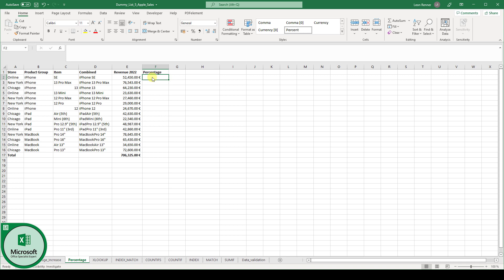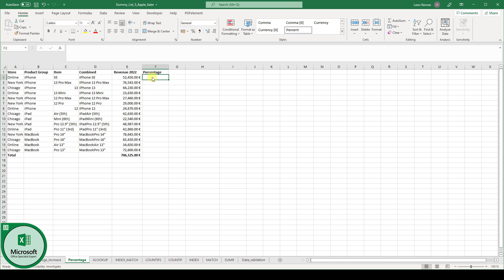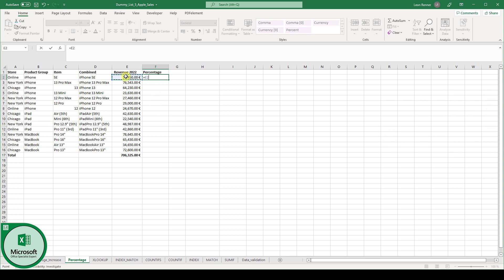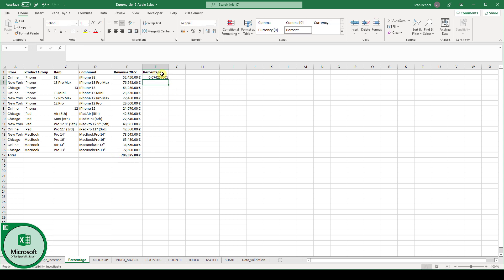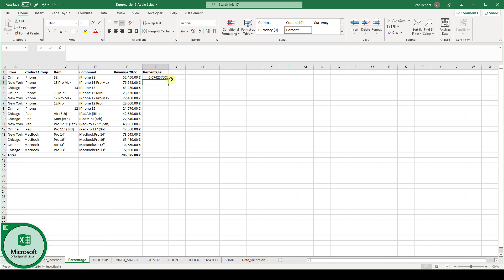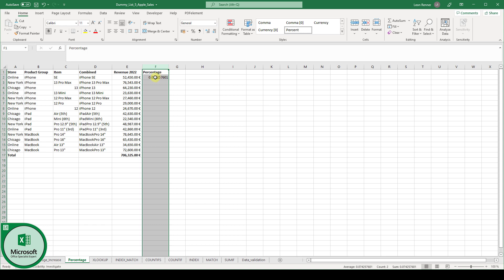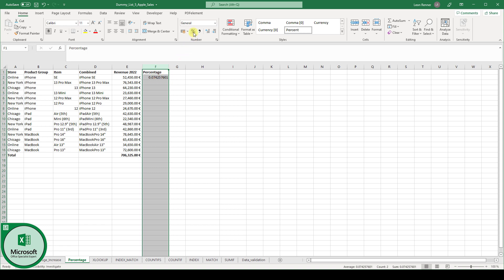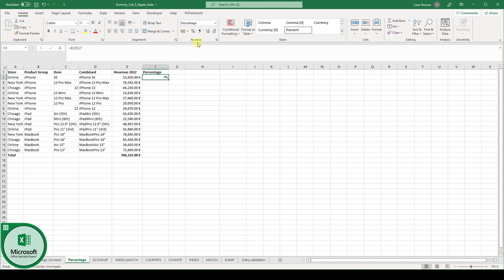Percentage Formula in Excel